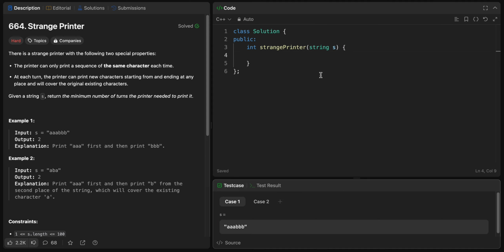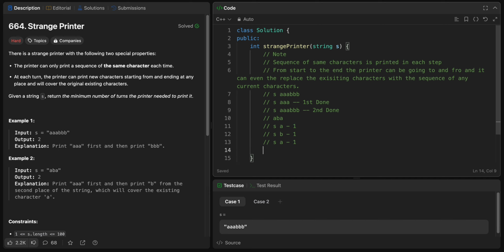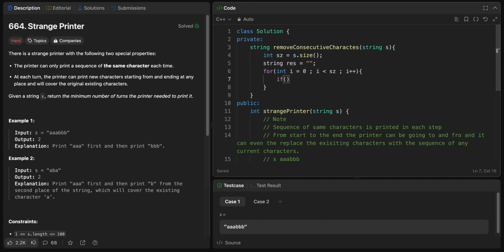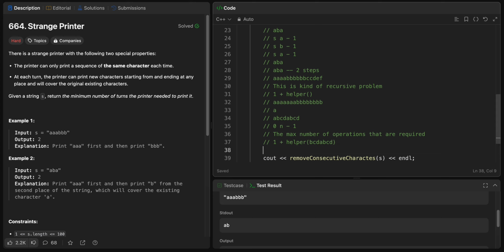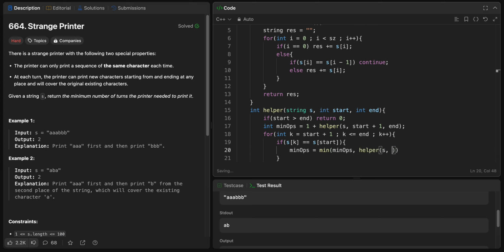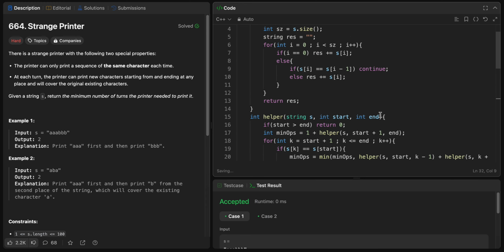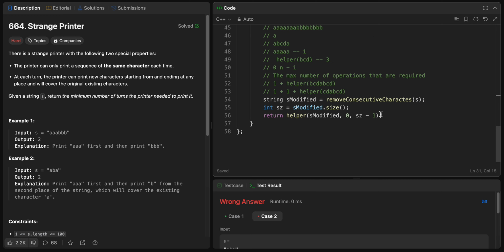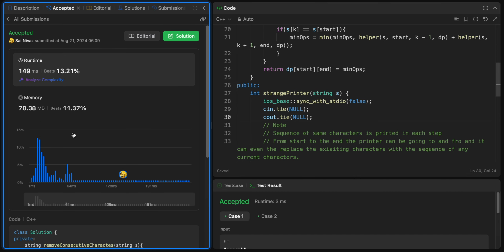Leet code Daily Question : Date - 21/08/2024